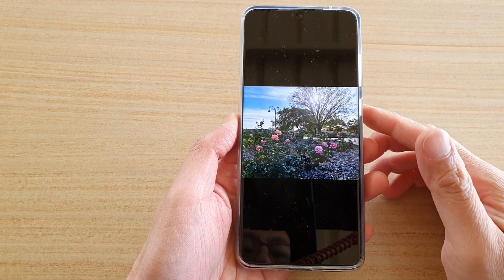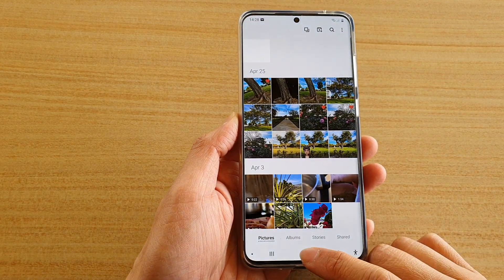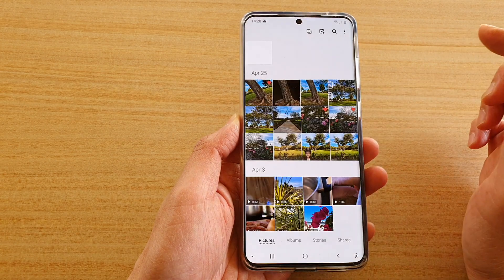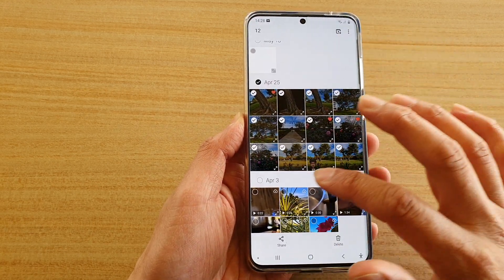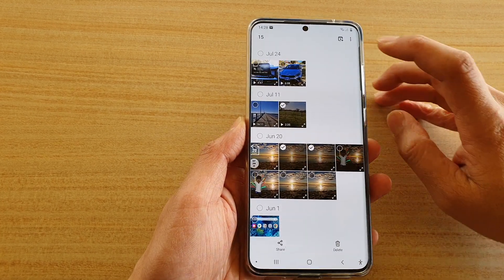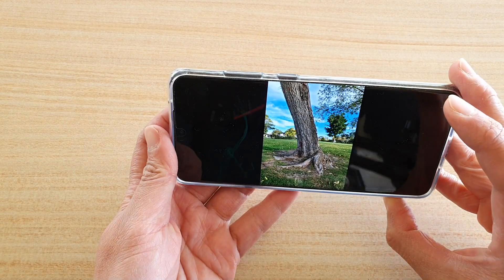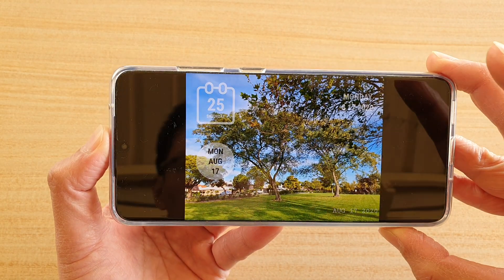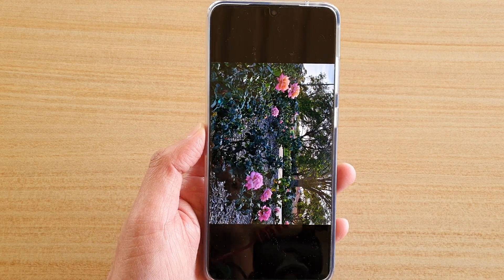Galaxy S20/S20+: How to Start a Picture Slideshow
Learn how you can start a picture slideshow on Galaxy S20 / S20 Plus / S20 Ultra.

Android 10.